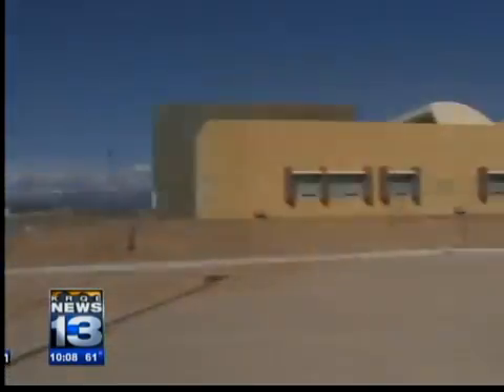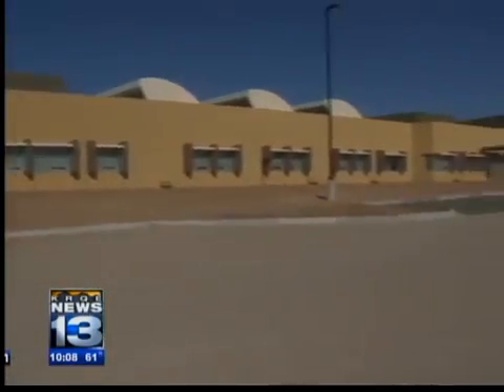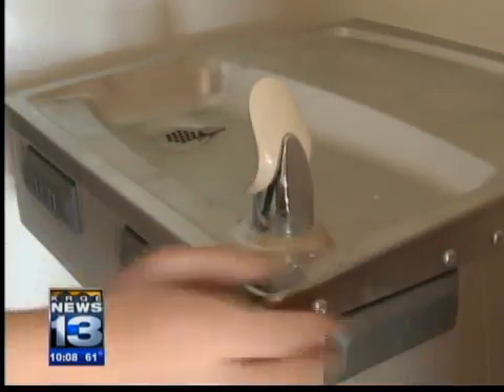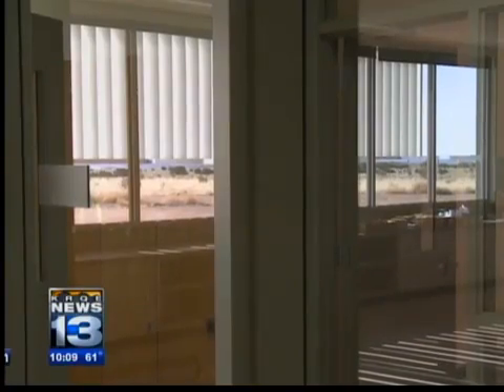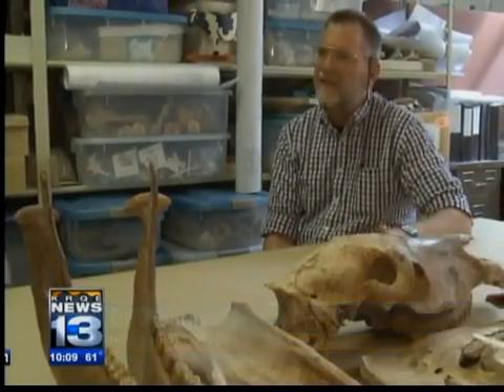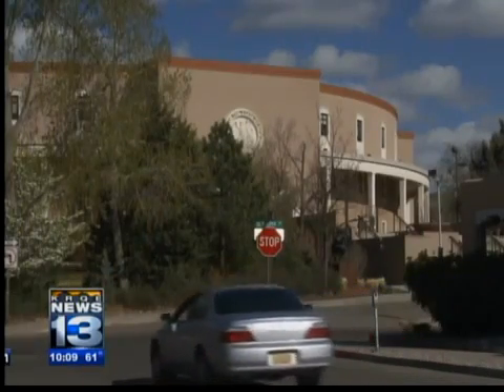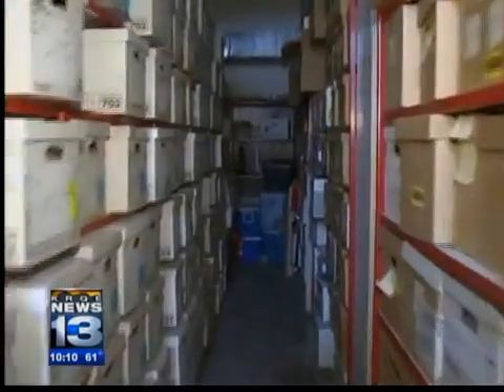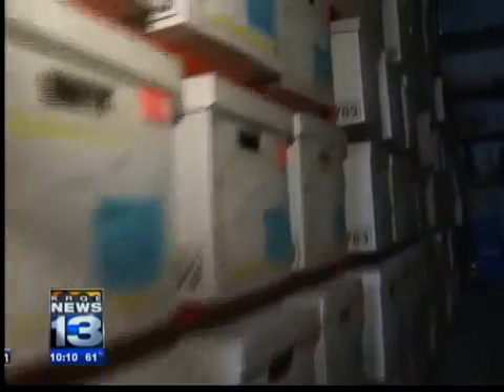Funding drought stalls museum opening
A new $6.5 million state building that is supposed to house 12,000-year-old artifacts is sitting vacant. That's because lawmakers approved funding for the building although not enough for the final phase of construction -- money for water.